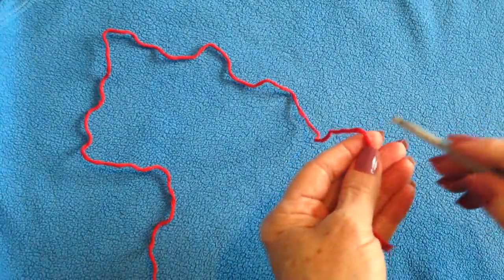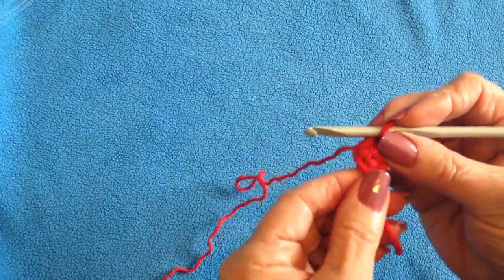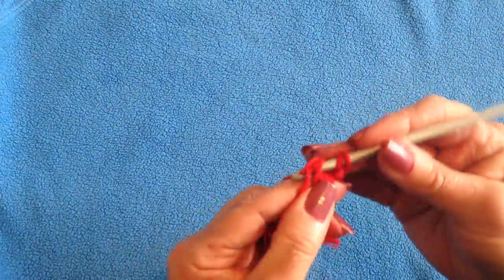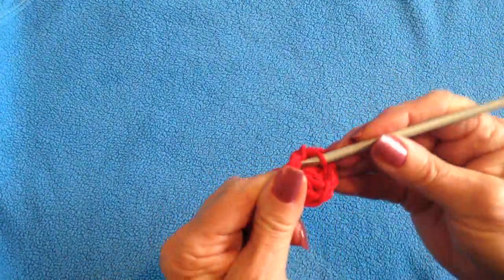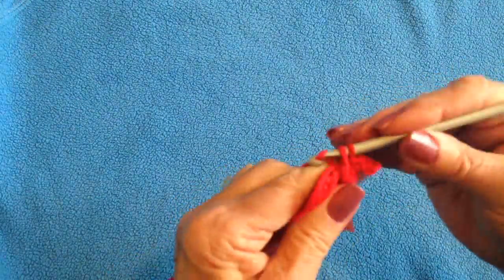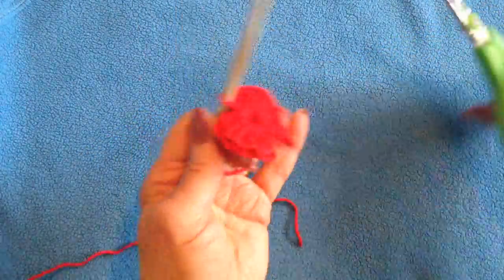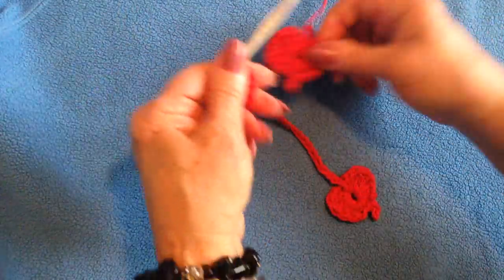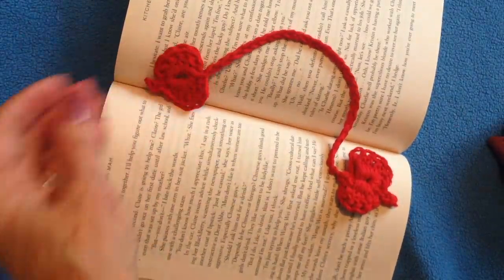DIY, HOW TO CROCHET A VALENTINE BOOKMARK for teacher or classmates